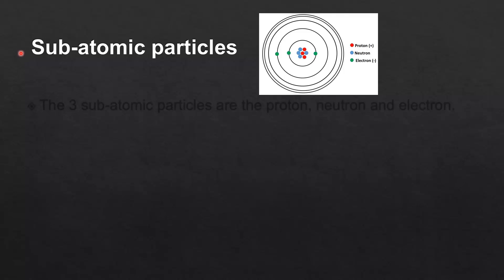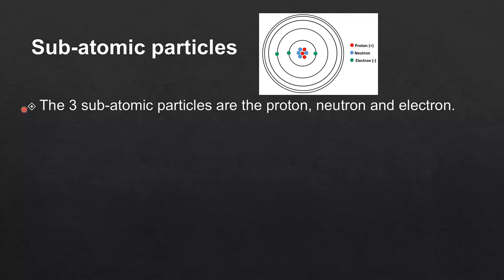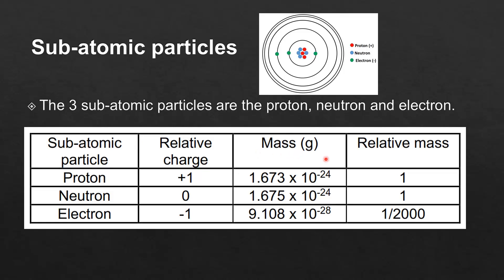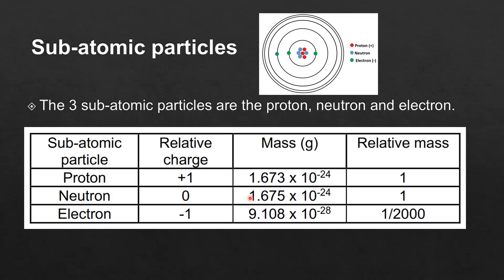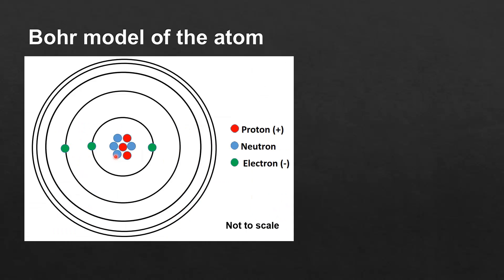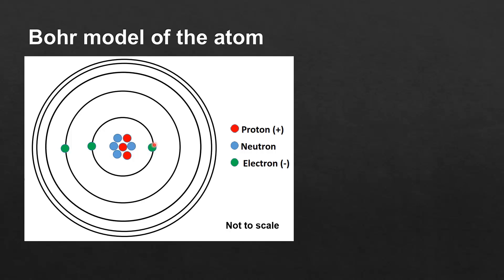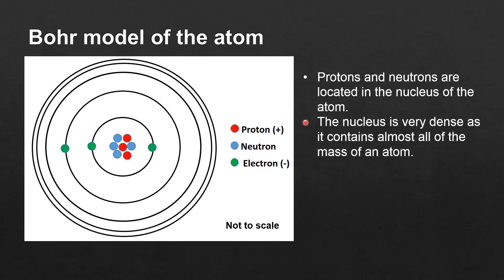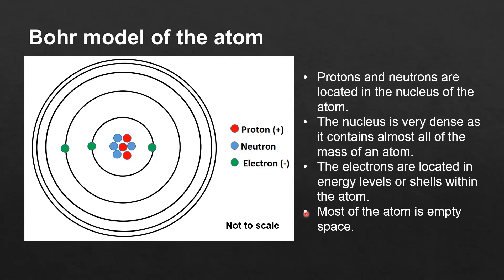2.1 Sub-atomic particles and structure of an atom (SL)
2.1 The nuclear atom
This video covers the sub-atomic particles, and the Bohr model of the atom.